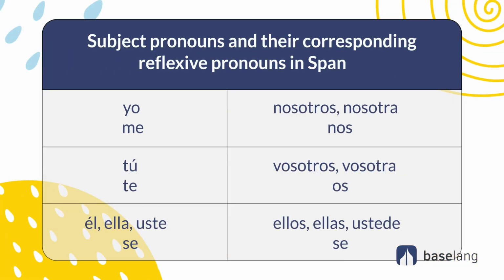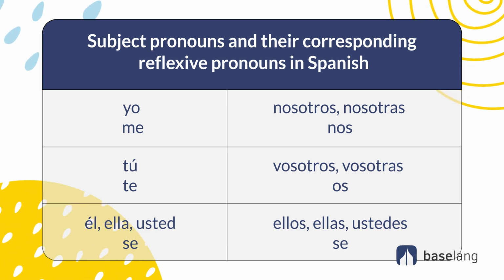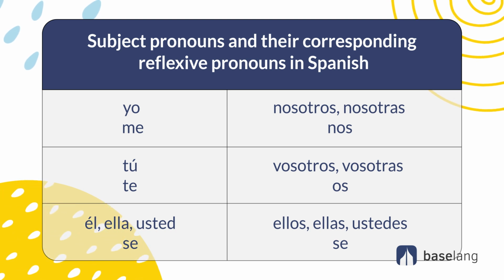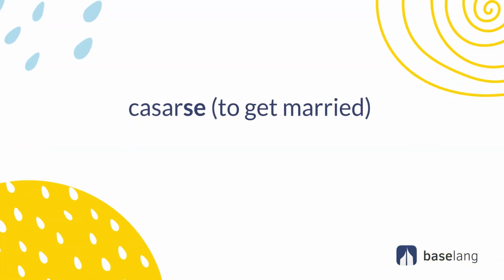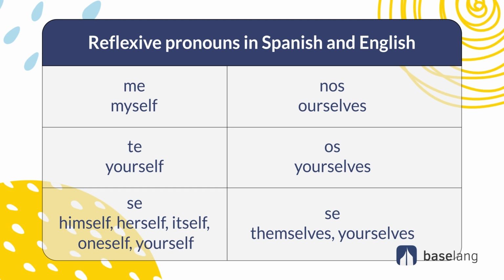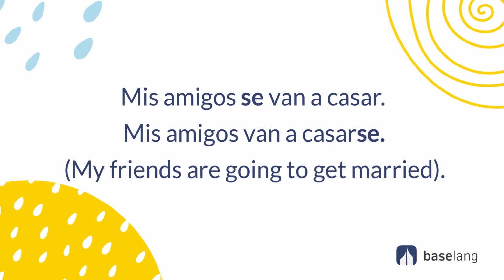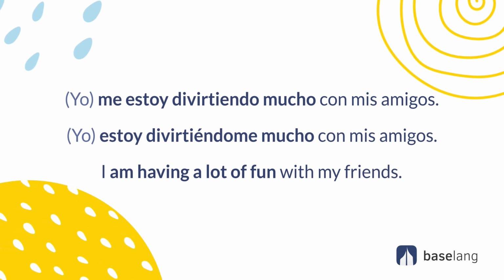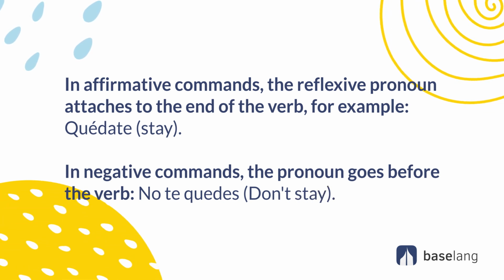Reflexive Pronouns in Spanish: Everything You Need to Know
Reflexive pronouns got you scratching your head? 🤔 Don't worry, we're here to make it simple! In this video, we break down how reflexive pronouns work in Spanish and when to use them. By the end, you'll feel confident using them in everyday conversations. Perfect for learners at any level!

And if you're on your journey to mastering Spanish, try BaseLang for unlimited one-on-one Spanish classes with native-speaking teachers, all from the comfort of your home on Zoom. Start speaking confidently today!"